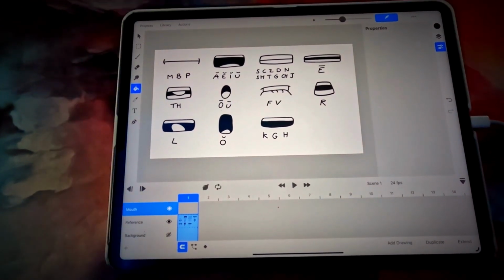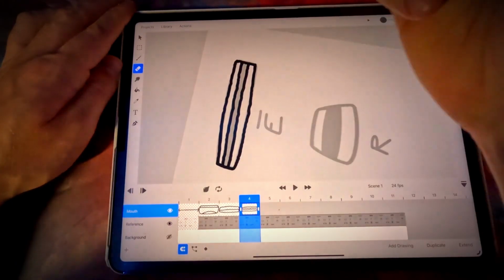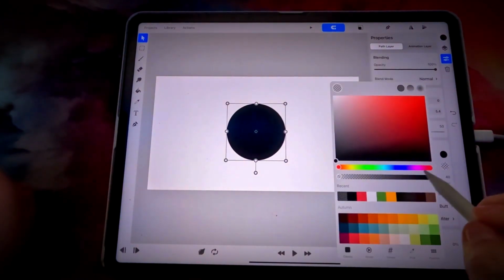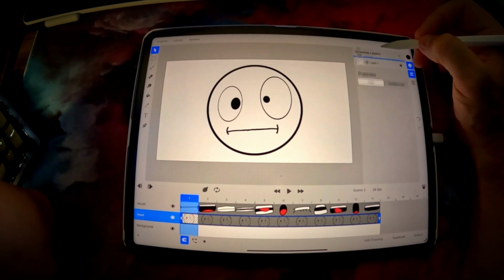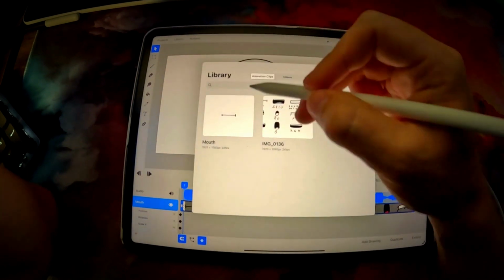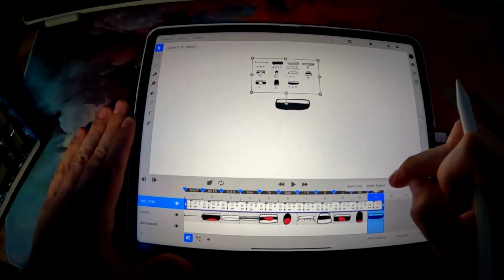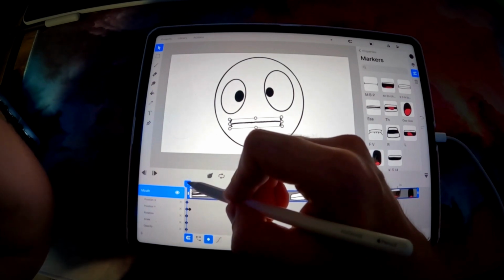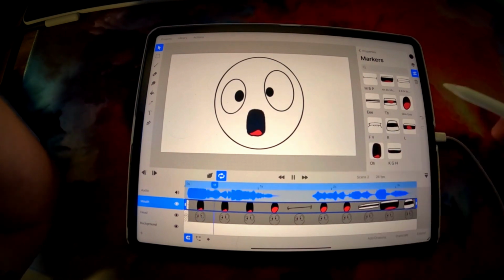EASY Lip Syncing in ToonSquid || ToonSquid iPad Animation Tutorial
Welcome to this comprehensive tutorial on achieving flawless lip syncing in the popular iPad application, ToonSquid! Whether you're a seasoned animator or a beginner eager to bring your characters to life, this video will guide you step-by-step through the process of creating captivating lip sync animations.

In this tutorial, we'll explore the powerful features of ToonSquid and demonstrate how to synchronize mouth movements with dialogue or audio clips seamlessly.

By the end of this tutorial, you'll have a solid understanding of how to achieve professional-quality lip syncing using ToonSquid on your iPad. Unlock the full potential of your animations and captivate your audience with characters that truly come to life!

Hit the play button and let's get started on creating stunning lip sync animations together!